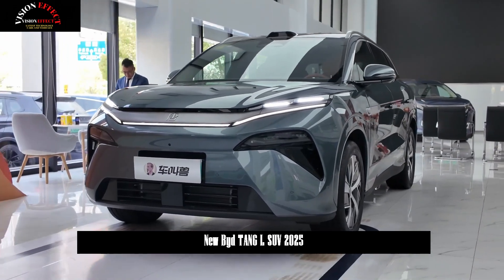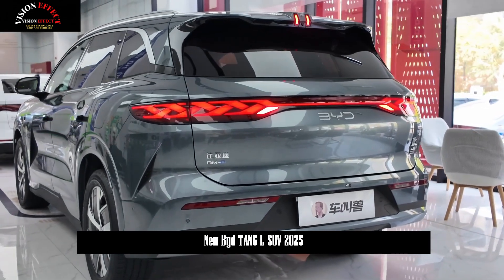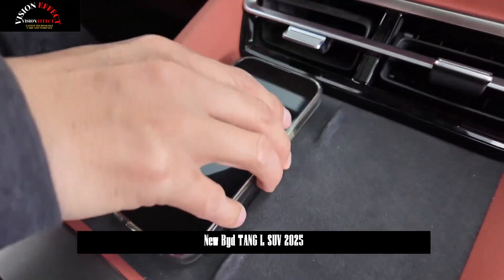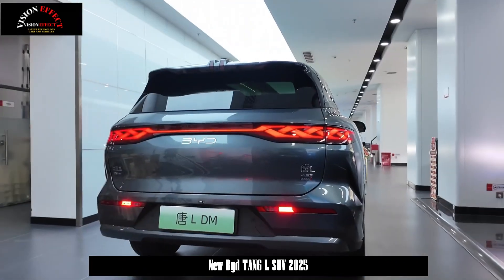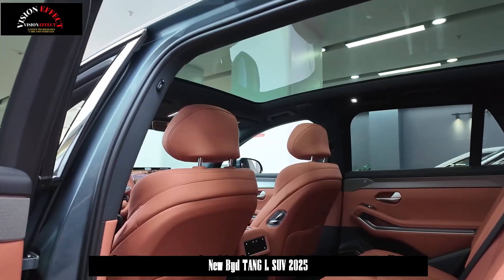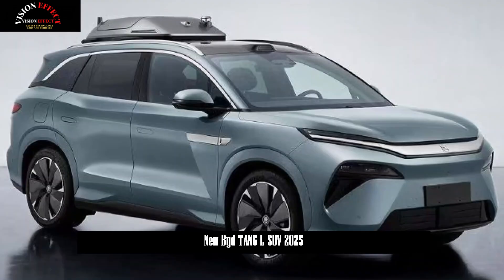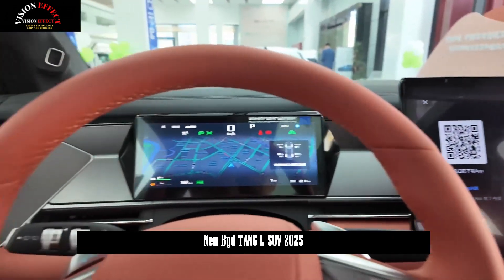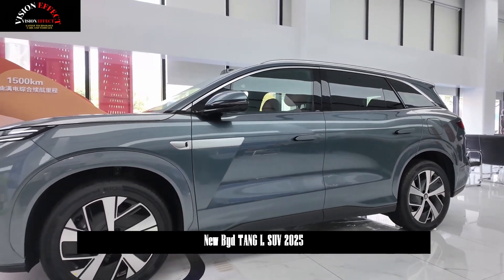BYD's All-New Dragon Face Design | 400 Km Range in 5 Minutes | Byd TANG L DM-P SUV 2025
BYD Tang L adopts BYD's all-new dragon face design, the "dragon moustache" lines extending from the front of the vehicle to the sides of the body are full of power. The front face of the Tang L adopts a large-area closed grille design, while the split headlights attract attention. The daytime running lights on the upper side are integrated with silver-colored interlaced decorative strips that are easily recognizable.

BYD Tang L offers four vehicle color options.

The side lines of the body are smooth and rigid, the roof line is slightly downward, and the chrome-plated decorations add a touch of elegance to the vehicle. The waist line extends from the rear of the vehicle, forming a small and wide body design of the rear fender, while the complex line design of the door gives the vehicle a powerful feeling. The hidden door handle design not only makes the sides of the car body simpler and smoother, but also reduces wind resistance.

At the rear of the car, the new type of transitional tail light group has a unique design, while the Chinese knots on the light group are more tightly woven. The official named this tail light design "Bamboo Rhythm", and the curved and three-dimensional tail shape design restores the shape of the bamboo weave, and when combined with the round body design of the Tang L, it creates a thick and solid visual effect. The spoiler is equipped with a vertically placed high-end brake light, and the hollow design of the rear frame gives it a sporty atmosphere.

In terms of intelligent driving, it is equipped with the Eye of God B high-end intelligent driving system based on advanced map-free NOA technology, and adopts end-to-end large model architecture. It can realize various driving behaviors such as passing through complex intersections, passing through traffic lights, autonomous overtaking, obstacle avoidance and deviation, autonomous lane merging, etc. It also supports nationwide roundabouts, automatic entry to waiting areas, and other functions that are technically extremely difficult in the industry.

The Tang L drone version features the DJI AIR 3S custom-made on-board drone. Integrated with an automotive-grade anemometer, vehicle-mounted drone positioning module, image transmission antenna, roof camera, and intelligent temperature control system, the intelligent hangar has functions such as 25 km/h dynamic takeoff and landing, follow-up shooting (stable follow-up at a maximum speed of 54 kilometers), precision landing (the drone can return to the cabin dynamically and safely even if it is far from a range of 2 kilometers), intelligent charging, and temperature control.

The interior adopts Dynasty Network's latest family style design. The overall design is similar to BYD Xia. The vehicle features a flat-bottom multi-function steering wheel, a full LCD instrument panel, and a technology-packed adaptive floating central control screen.

The new car uses a manual gear shift mechanism. This design can save space in the center console, thus opening an open storage area at the lower level of the center channel. The functional area on the upper part contains devices such as a mobile phone wireless charger and a cup holder, which are quite useful.

In terms of power, there are two types of power options: pure electric and plug-in hybrid. The fully electric model has rear-wheel drive and four-wheel drive versions. The maximum power of the rear-wheel drive version is 500 kilowatts, the maximum power of the four-wheel drive version for the front AC asynchronous motor is 230 kilowatts, and the maximum power of the rear permanent magnet synchronous motor is 580 kilowatts (the new car is expected to be equipped with a three-motor system). The acceleration times from zero to 100 are 4.3 seconds and 3.9 seconds, respectively. After the Tang L is launched, it will be the lowest-priced SUV on the market with over 1,000 horsepower.

The Tang L DM-i and DM-p will be equipped with the fifth-generation DM technology. The maximum power of the new 1.5T engine is 115 kW, the maximum power of the front/rear motors is 200 kW, the maximum pure electric range is 215 km, the fastest 0-100 km/h acceleration time is 4.3 seconds, and the maximum comprehensive range is 1430 km (the range of the DM-p version is 1270 km).

The Tang L will be the first aircraft equipped with BYD's Super e platform, which will be equipped with flash-charged batteries, silicon carbide power chips, and 30,000 rpm motors. It can reach 0 to 100 km/h in 2 seconds and its maximum speed is over 300 km/h.

In addition, the Super e platform can charge 2 kilometers in 1 second and 400 kilometers in 5 minutes. It will reach a maximum charging voltage of 1000V, a maximum charging current of 1000A, a maximum charging speed of 10C and a charging power of 1000kW. It is also fully compatible with public charging stations and can provide 500 kilowatts of charging with a double gun.

Source: Pcauto